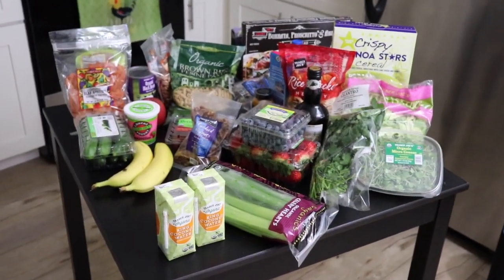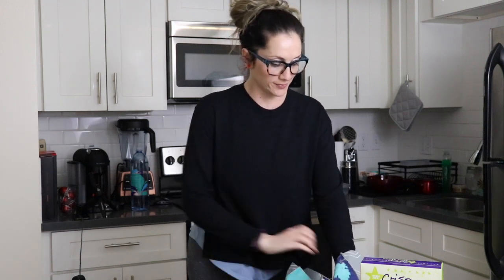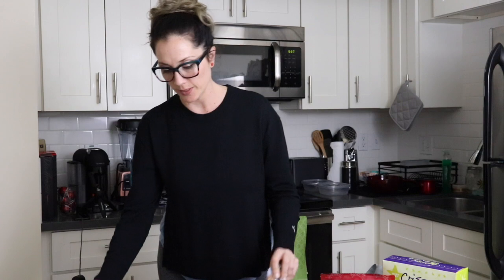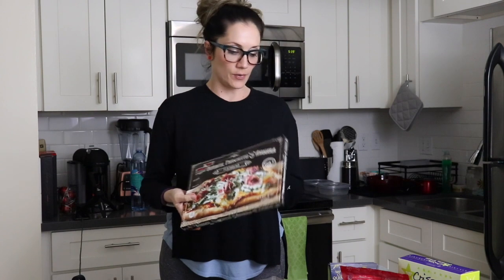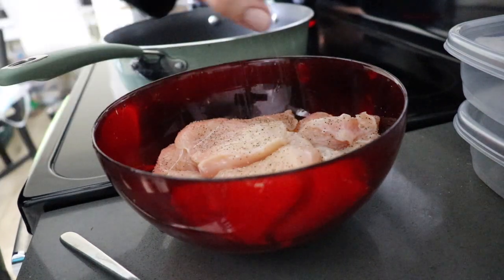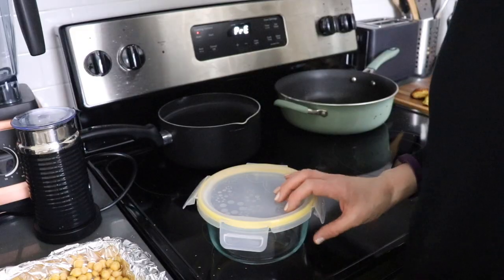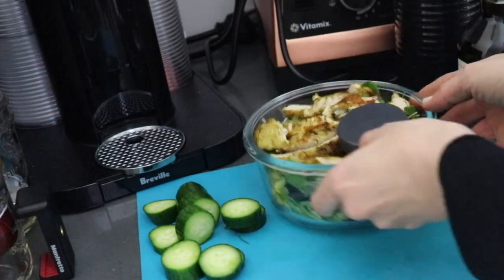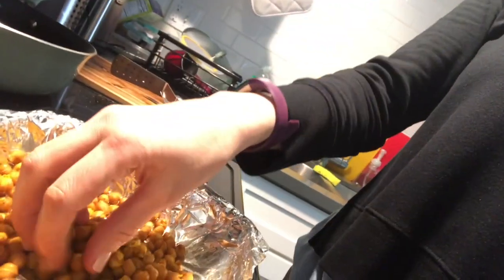Trader Joes Haul + Chicken Salad Recipe | Acid reflux diet | GERD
Hope you guys enjoy this haul and chicken salad prep!
Chicken Salad Recipe at 5:46

Instagram📸: Foodlloveart